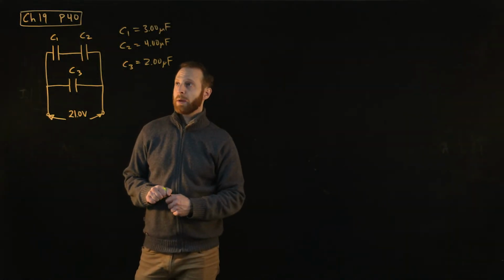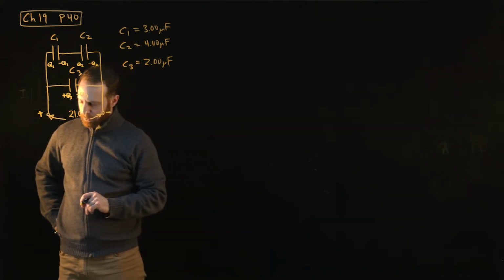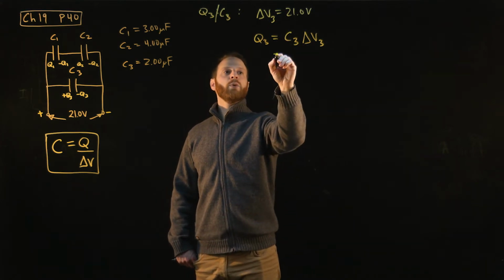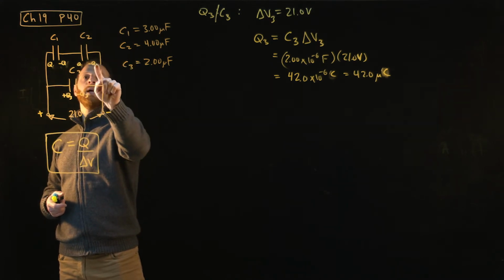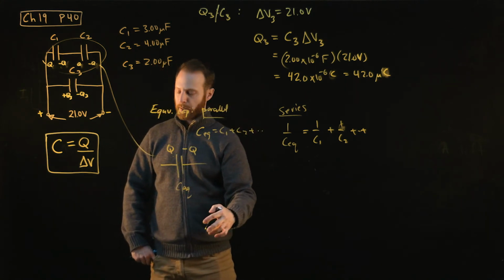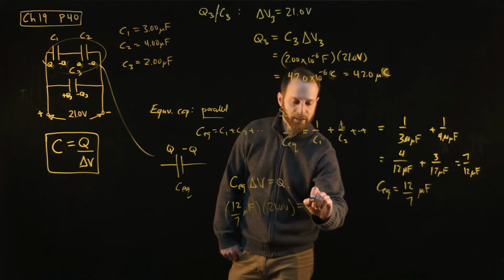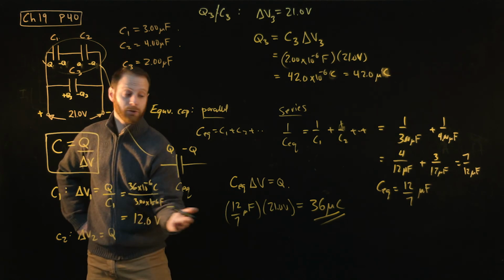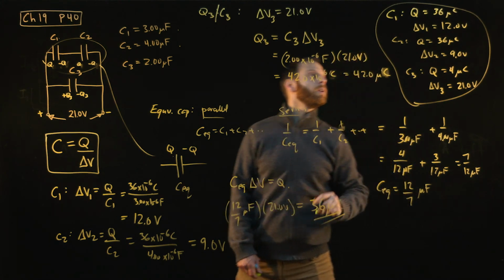Circuits: Equivalent capacitance